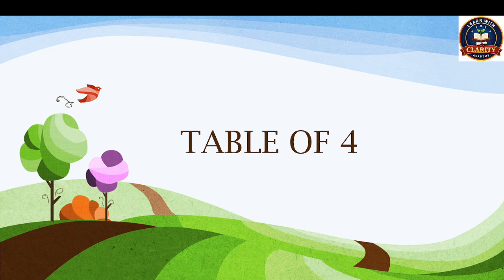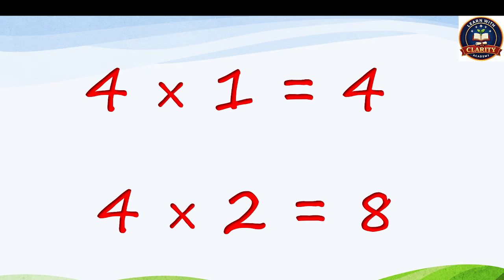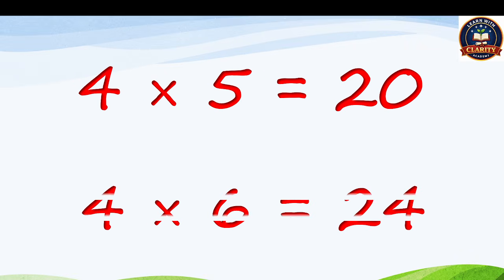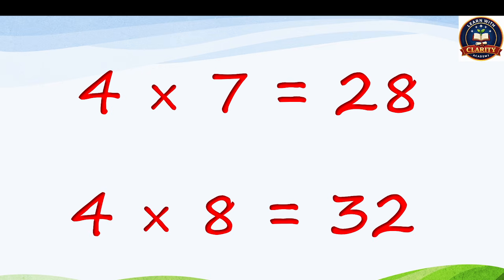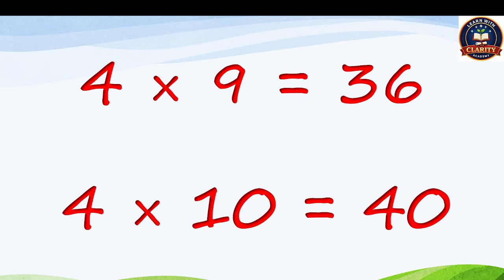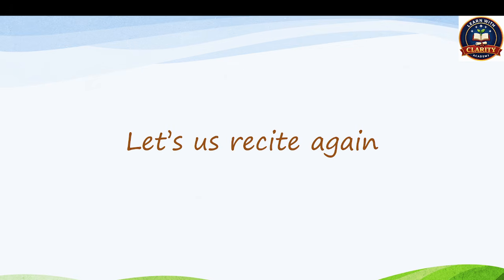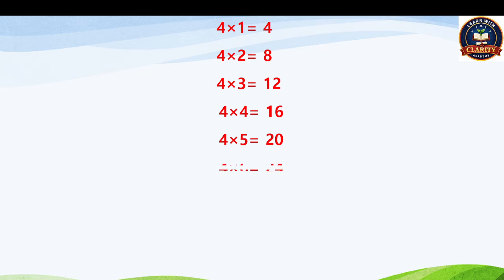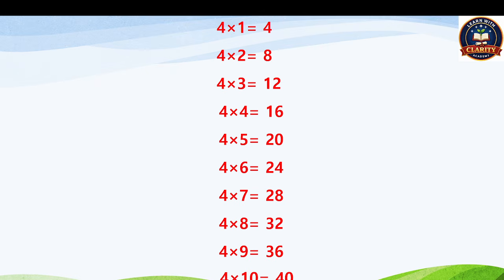Table of 4 for Kids | Learn Multiplication Table of 4 Easily | Class 1–3 Maths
Welcome to Learn With Clarity Academy 😊

In this video, kids will learn the Table of 4 in a simple and fun way ✨

🎯 In this video:

Learn multiplication table of 4

Easy repetition method

This helps children build a strong foundation in Maths 📚

👉 Practice daily and learn faster!